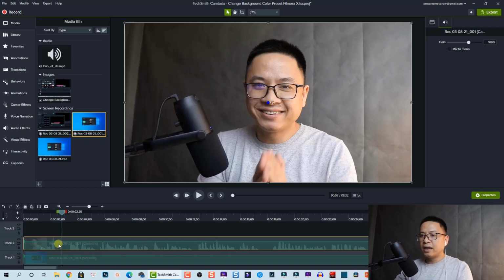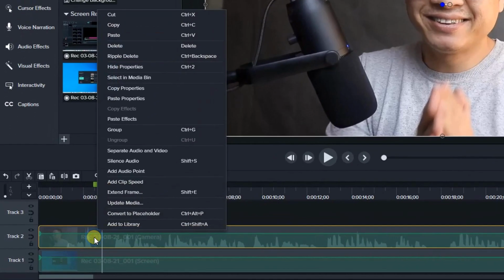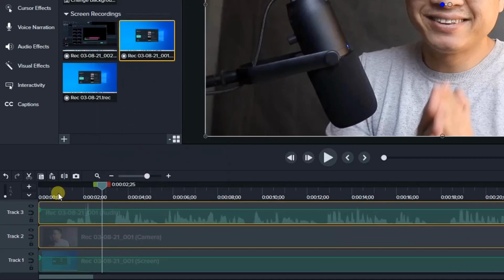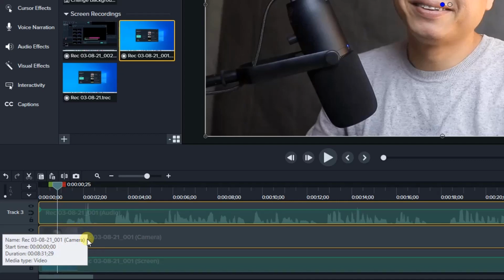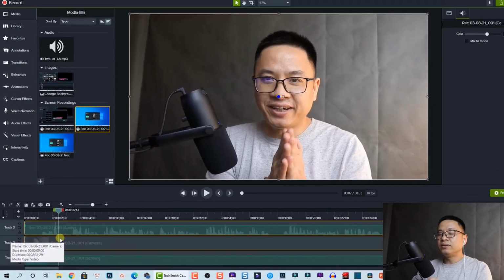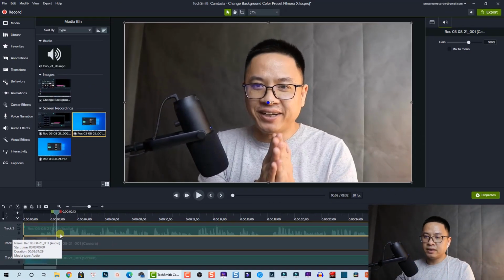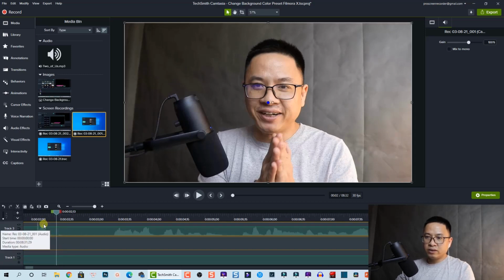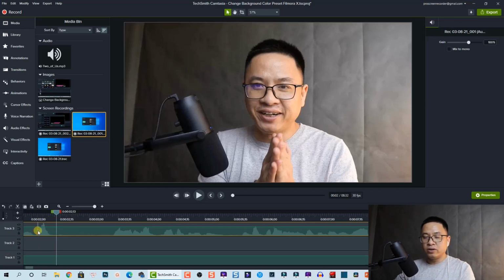How to Sync Audio With Video In Camtasia - Matching Audio and Video in Camtasia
This tutorial shows you how to sync the audio with video in Camtasia. This solution will help you match your audio and video easily.